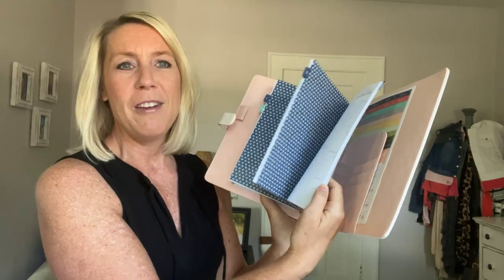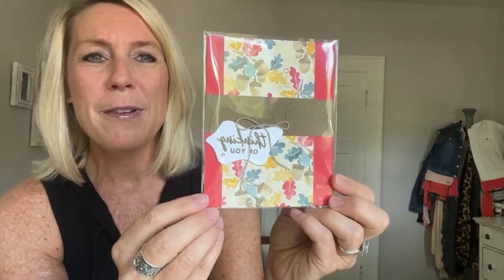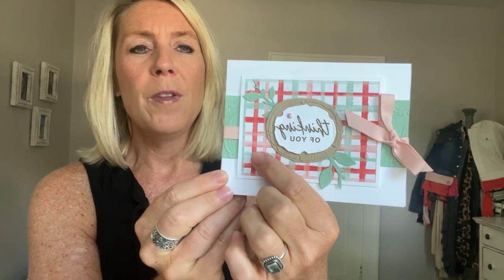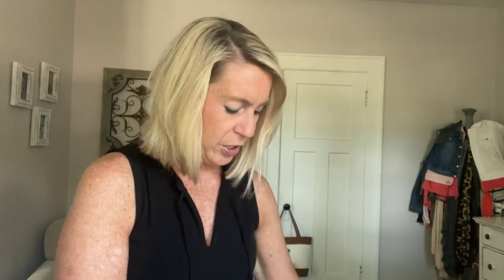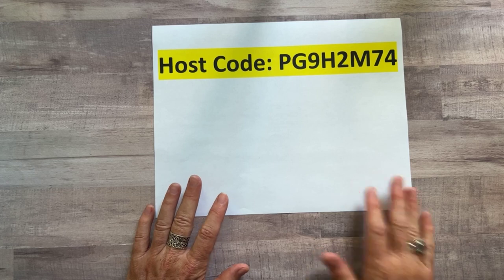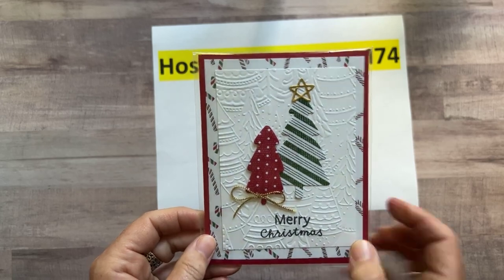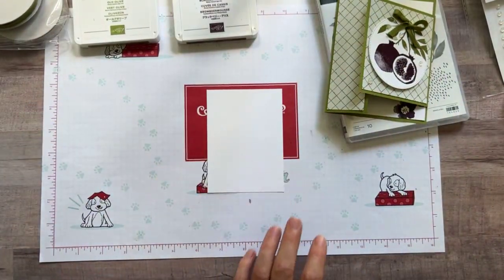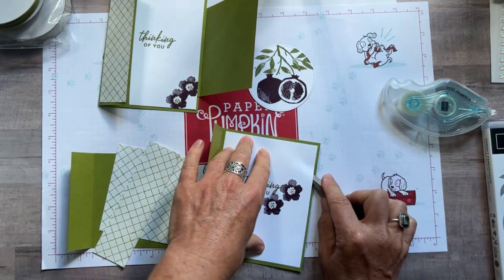THE PERFECT POMEGRANATE SALE-A-BRATION STAMP SET TODAY ON FB LIVE – July 29, 2022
This is a recording of my Facebook Live demo (or, as we like to call it. Frillici Friday!!) on July 29, 2022.

This week, I demo'd 2 fun projects featuring the Perfect Pomegranate Stamp Set (and. gave you lots of other great info, too)!

You can get all of the product details, dimensions and item codes

and... we drew for the WINNER OF THE SOLID FACTED GEMS!! Wow!!! What a great day!!

PLACE AN ONLINE ORDER (min $30) (make sure to use host code PG9H2M74 by midnight on Wednesday, August 10) - you receive the projects I demo’d today and a CHANCE TO WIN the Tree Lot Dies!!

PLUS…. RECEIVE A FREE EMBELLISHMENT OR A FREE 16 PROJECT PDF TUTORIAL, TOO (you choose!) when you bump your order up to $50+. PLUS. a Sale-a-Bration choice now thru August 31, too!!

xoxo, Amy